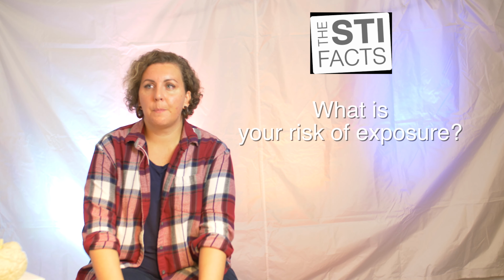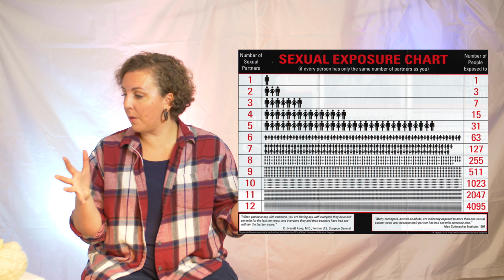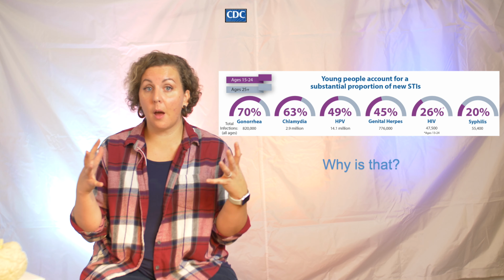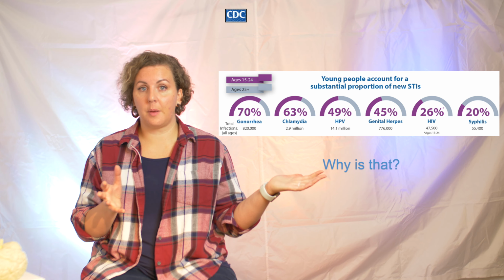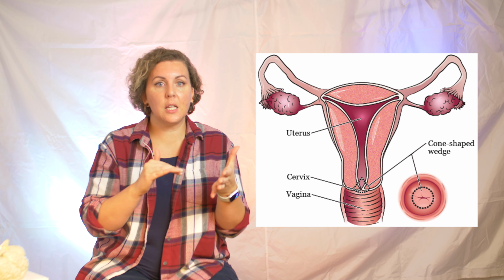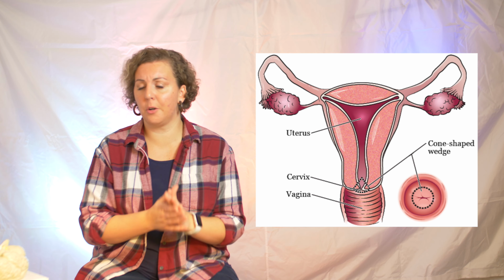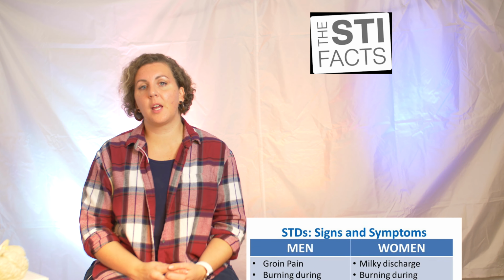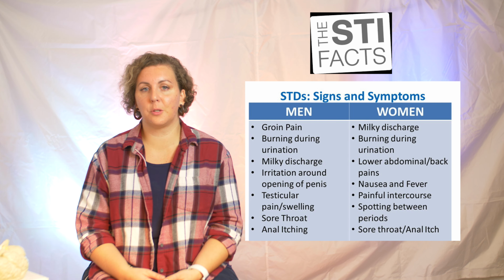R&B Part 7: STIs | Kinds of Sexually Transmitted Infections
STIs are primarily contracted through the protective mucous membranes of the body – the membranes that protect the various openings of the body
Herpes can be contracted through kissing – if an open wound is present
There is is low risk of catching HIV from kissing: an open sore and blood would have to be present

“when you have sex with someone, you are having sex with everyone they have had sex with for the last 10 years, and everyone they and their partners have had sex with for the last 10 years.” C. Everett Koop, M.D. Former US surgeon general

Chlamydia- silent STI’s 17000 cases in AB

Alberta is experiencing epidemic levels of STI outbreaks, and northern AB is leading the pack

CHLAMYDIA
It is caused by a bacteria
70% of women do not have signs or symptom. If there are any, they are usually non-specific and my include:
Cystitis (inflammation of the bladder)
Change in vaginal discharge
Mild lower abdominal pain

Men- 20-50% of all male chlamydia cases go completely unnoticed
If any symptoms are present they may include
White, cloudy or watery discharge from the penis
Pain and discomfort or a burning sensation when urinating
Inflammation, tenderness and pain in and around the testicle

If It is left untreated in women it may lead to:
Pelvic inflammatory disease- infection of the reproductive organs
It may cause infertility

If left untreated in men it may lead to :
Epididymitis- an infection of the tubes where the sperm mature in the testicles
Men may experience shrinkage of the infected testicle, they may also get abscesses or pus-filled lesions, in their scrotum
Just as in women, untreated chlamydia may lead to infertility

Gonorrhea, an infection caused by the bacterium
is the second most commonly reported bacterial STI in Canada.

Gonorrhea symptoms in men
Greenish yellow or whitish discharge from the penis.
Burning when urinating.
Burning in the throat (due to oral sex)
Painful or swollen testicles.
Swollen glands in the throat (due to oral sex

Symptoms in women
Greenish yellow or whitish discharge from the vagina
Lower abdominal or pelvic pain
Burning when urinating
Conjunctivitis (red, itchy eyes)
Bleeding between periods
Spotting after intercourse
Swelling of the vulva (vulvitis)

SYPHILIS
Men are 3 x more likely to get
Syphilis develops in four stages, each with a different set of symptoms Primary Secondary, latent and tertiary
Primary stage
During the primary stage of syphilis, a sore (chancre) that is usually painless develops at the site where the bacteria entered the body. This commonly occurs within 3 weeks of exposure but can range from 10 to 90 days. A person is highly contagious during the primary stage

Secondary stage
Secondary syphilis is characterized by a rash that appears 2 to 12 weeks after the chancre develops and sometimes before it heals. Other symptoms may also occur, which means that the infection has spread throughout the body. A person is highly contagious during the secondary stage.
A rash often develops over the body and commonly includes the palms of the hands and the soles of the feet.

When syphilis has spread throughout the body, the person may have:
fever of usually less than 101°F (38.3°C).
A sore throat.
A vague feeling of weakness or discomfort throughout the body.
Weight loss.
Patchy hair loss, especially in the eyebrows, eyelashes, and scalp hair.
Swelling of the lymph nodes.
Nervous system symptoms of secondary syphilis, which can include neck stiffness, headaches, irritability, paralysis, unequal reflexes, and irregular pupils.

Latent (hidden)
If untreated, an infected person will progress to the latent (hidden) stage of syphilis. The latent stage is defined as the year after a person becomes infected. After the secondary-stage rash goes away, the person will not have any symptoms for a time. The latent period may be as brief as 1 year or range from 5 to 20 years.

Tertiary (late) stage
This is the most destructive stage of syphilis. If untreated, the tertiary stage may begin as early as 1 year after infection or at any time during a person's lifetime. A person with syphilis may never experience this stage of the illness.
Most common STI – with over 79million Americans being infected.

HPV
OVER 120 strains BUT only about 40 strains show warts in the genitals, and 13 strains can cause cervical cancer
Gardasil protects against 2 strains

About 40 types of HPV can infect the genital area — the vulva, vagina, cervix, rectum, anus, penis, or scrotum

It may even be found among those who have not had sex – all it takes is skin-to-skin contact or hand-to-genital contact

Some types of HPV may cause genital warts. These are called low-risk types of HPV. Some types of HPV may cause cell changes that sometimes lead to cervical cancer and certain other genital and throat cancers